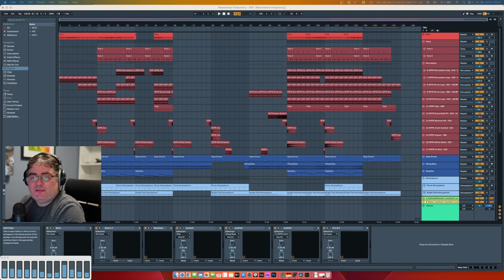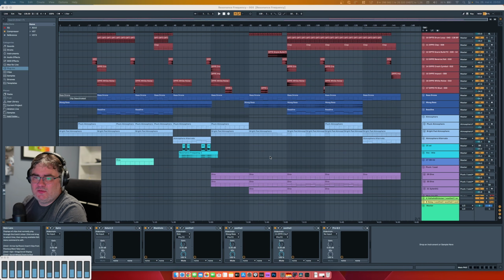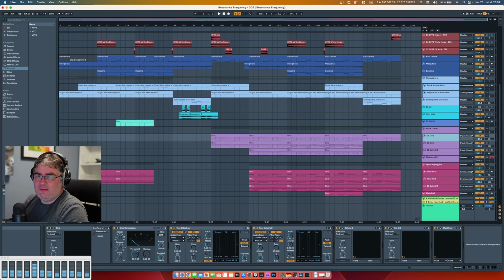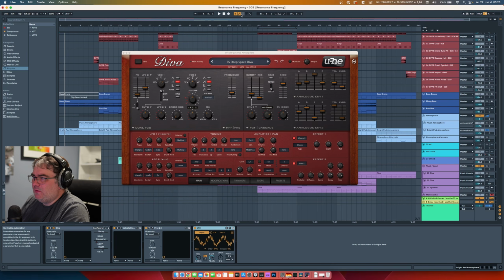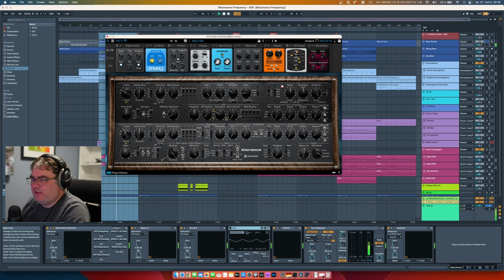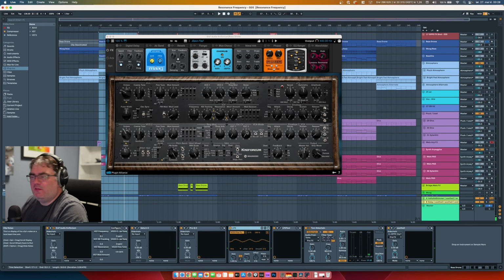Ableton 11 Live on MacBook Pro M2 Max (HEAVY PROJECT)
Finished project in Ableton Live 11 using M2 Max MacBook Pro. Performance show.

Timeline
00:00 - Introduction
03:01 - Performance Test
13:29 - MacBook Pro M2 Max for Music Production? (Nope!)